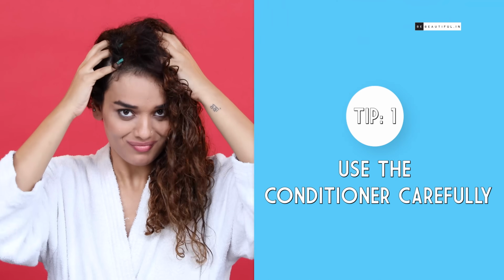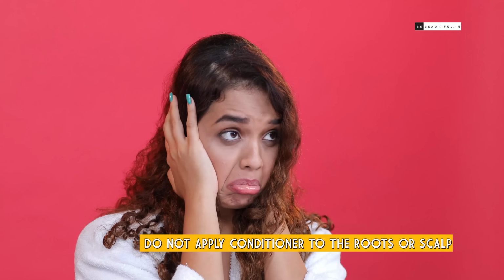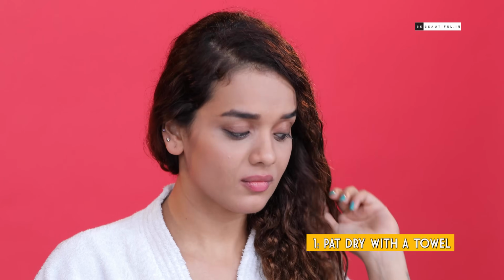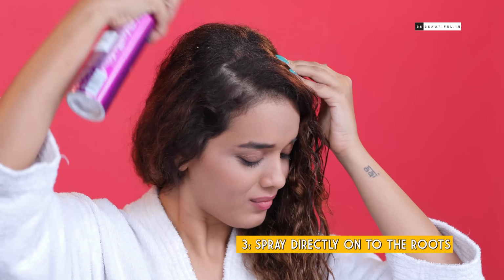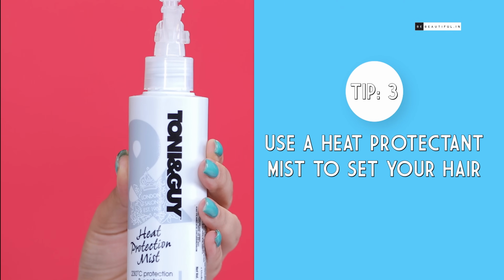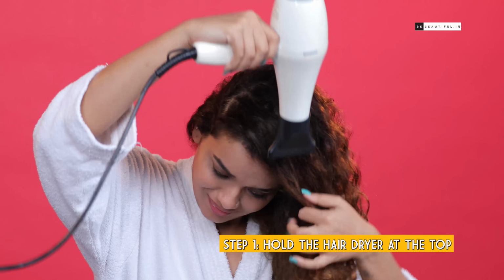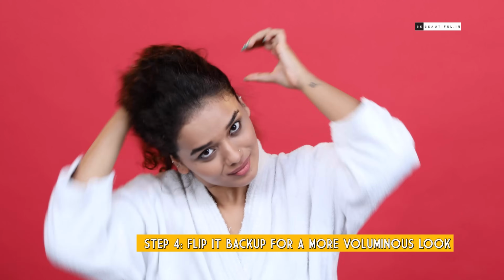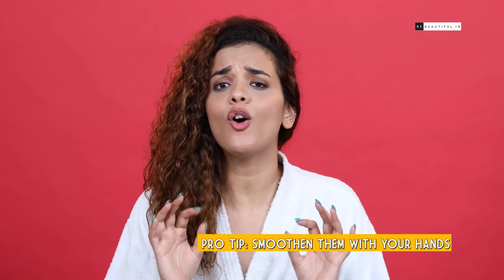How to Get Voluminous Hair | Hacks for Fuller Hair | How to Increase Hair Volume | Be Beautiful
Getting a healthy and voluminous hair is every girl's hair dream. But the times we live in and the lifestyles we lead, maintaining healthy and voluminous hair isn't easy. So, to help you out with the same, here are a few tips and tricks to get long, healthy, voluminous hair. Watch the video only on Be Beautiful for everything you need to know about how to get luscious locks.

0:00 Use good damage repair shampoo and conditioner
0:44 Use a volumising spray
1:08 Use a heat protectant mist to set your hair
1:18  Hair dry your hair
1:37 Tame the tresses